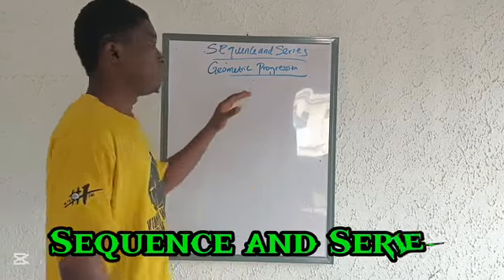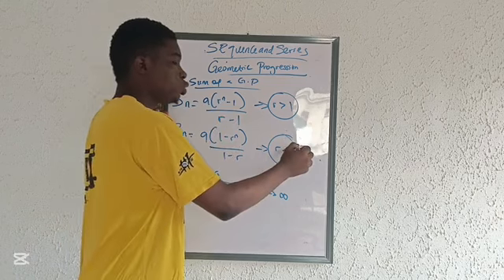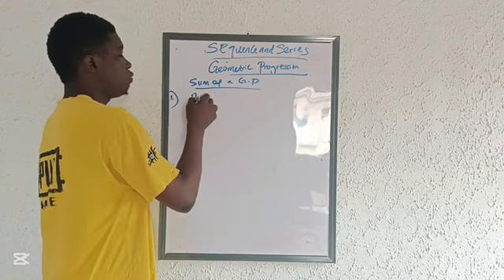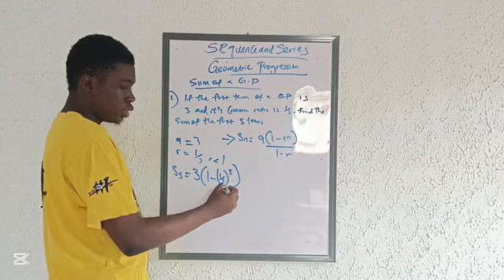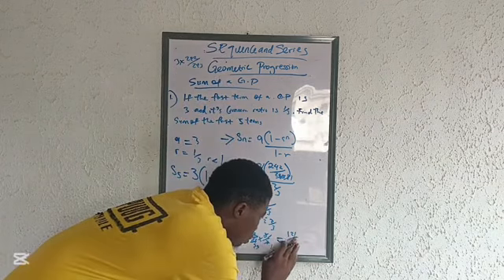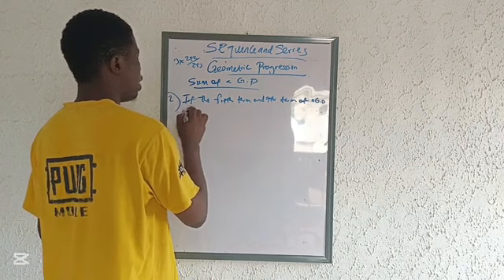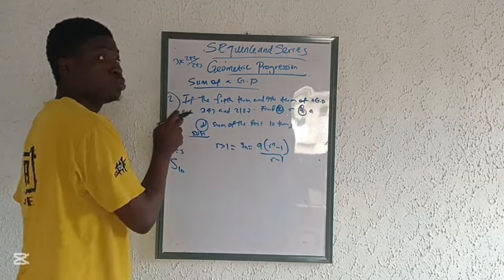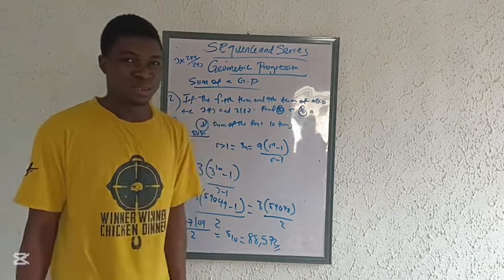1.6.4 Numbers and Numeration - Sequence and Series 4